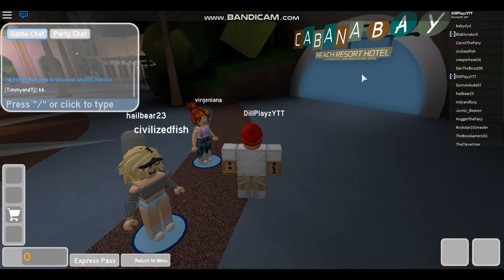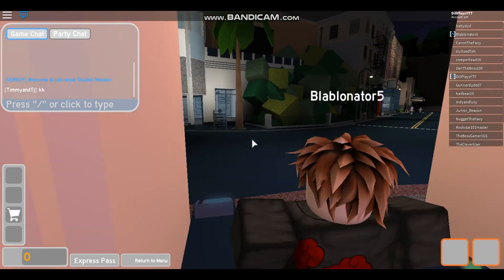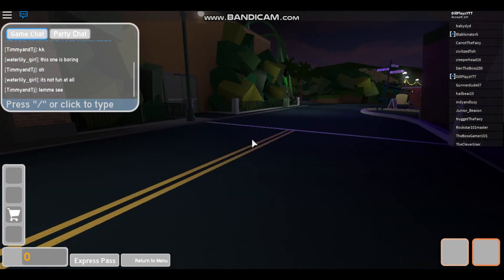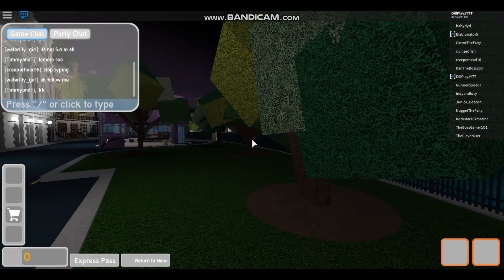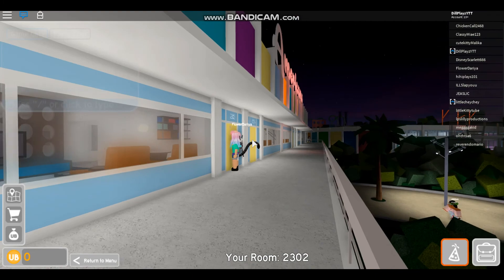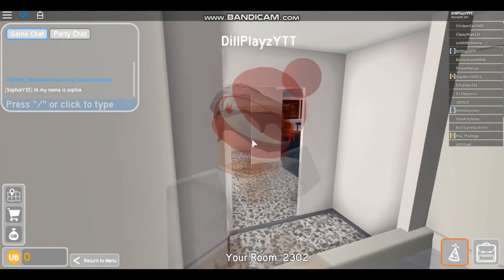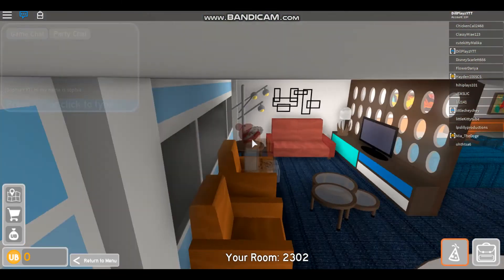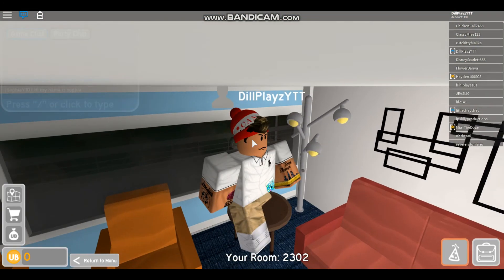Universal Studios Roblox: First Day On Vacation! [EP.1]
Hope you enjoyed this video! This is gonna be a new series! This is my first day at the Universal Studios In Roblox!